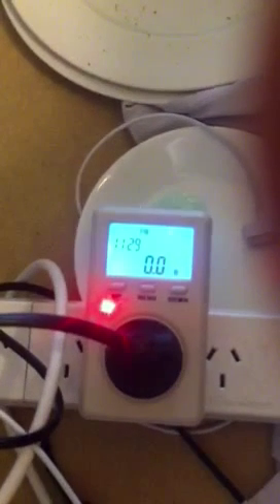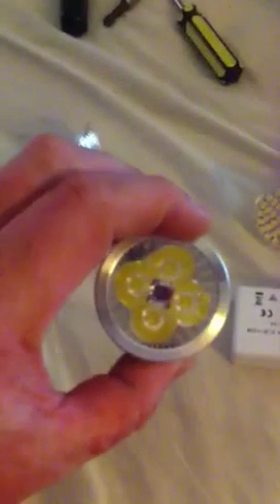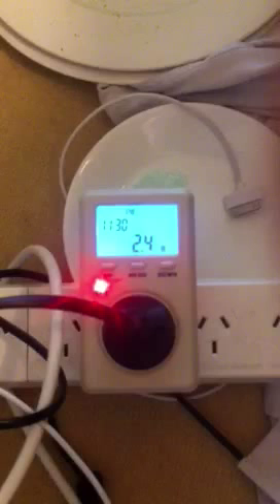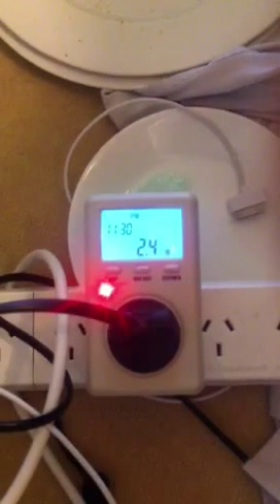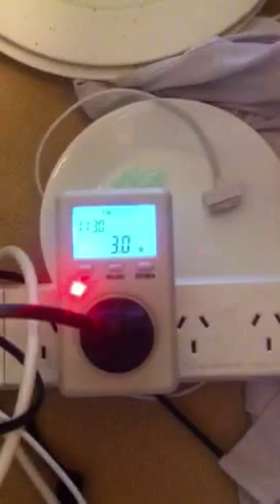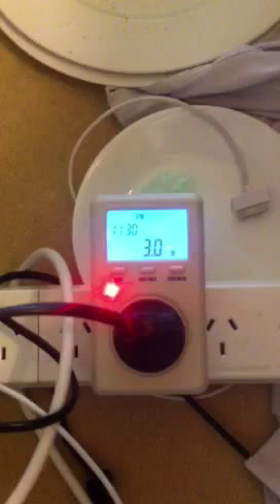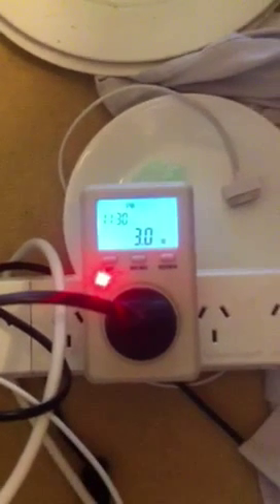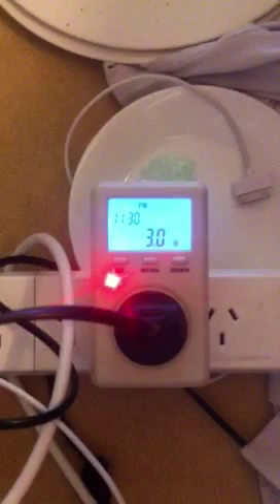Led downlight driver comparison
The video is from australia.  It compares the power usage of diferent led mr16 downlights on a led specific driver